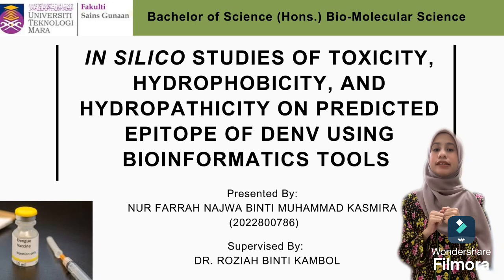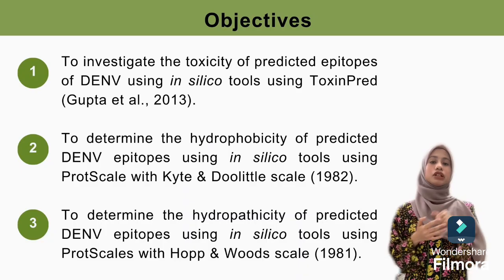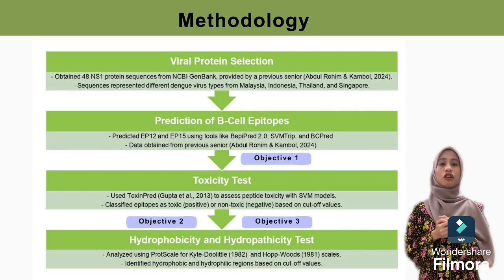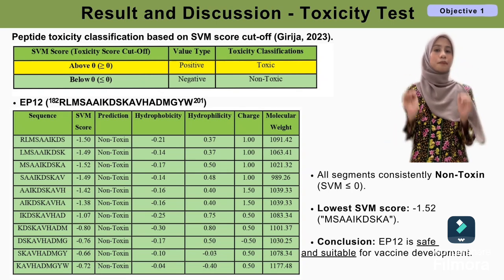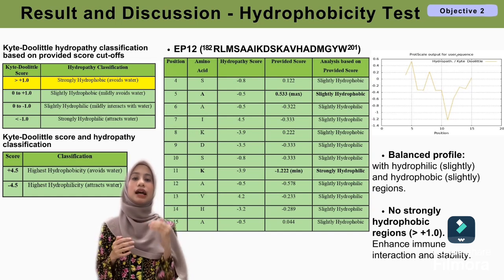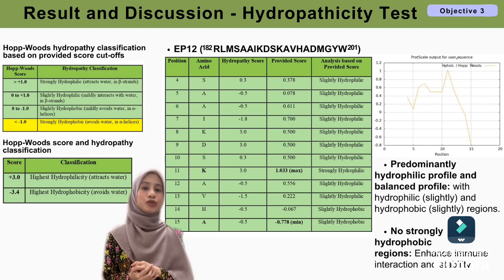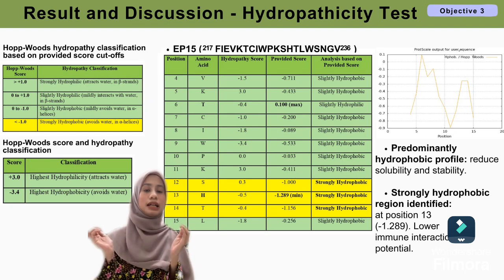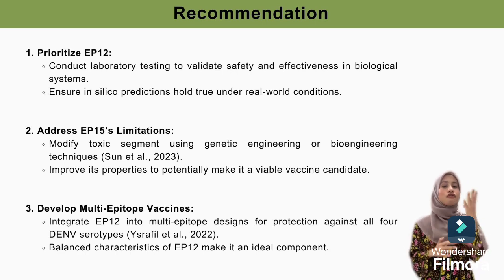FSG671 VIVA PRESENTATION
TITLE: IN SILICO STUDIES OF TOXICITY, HYDROPHOBICITY AND HYDROPATHICITY ON PREDICTED EPITOPE OF DENV USING BIOINFORMATICS TOOLS
NAME: NUR FARRAH NAJWA BINTI MUHAMMAD KASMIRA